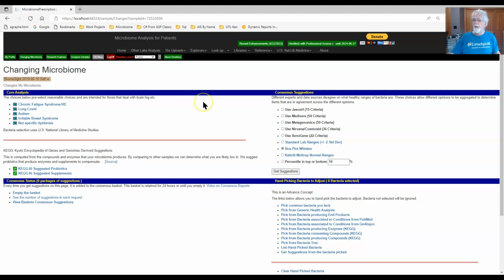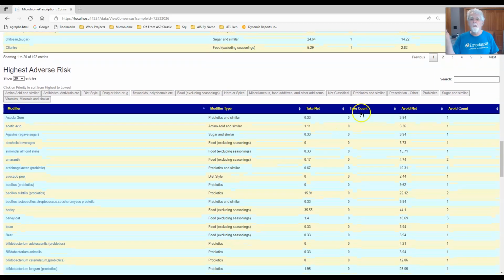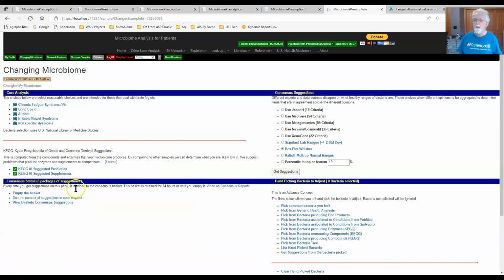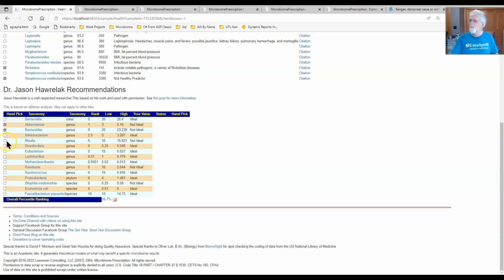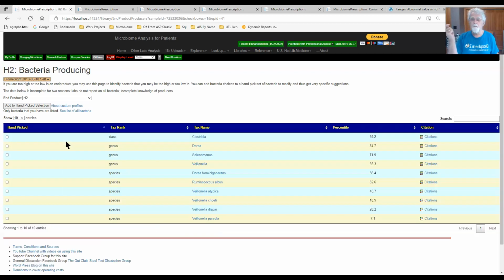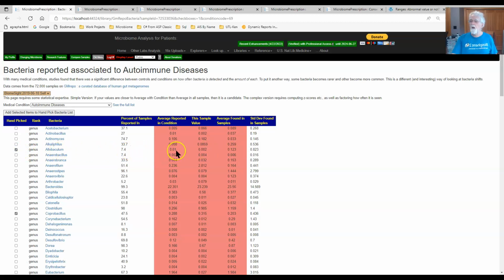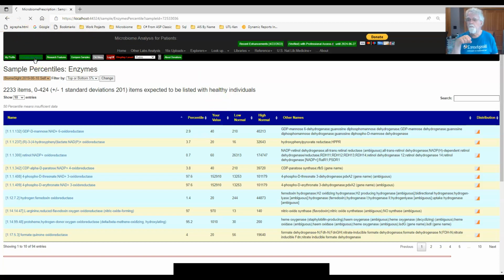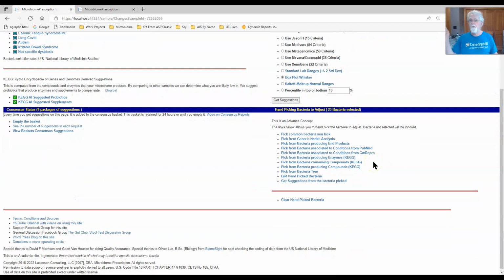Walkthru of Changing Microbiome with Update Menus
This is pending release. Be patient